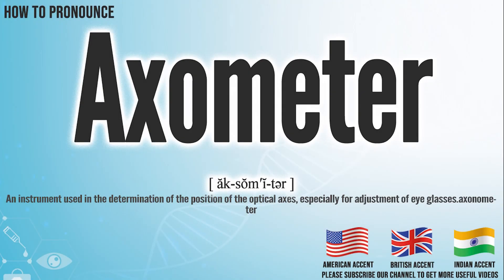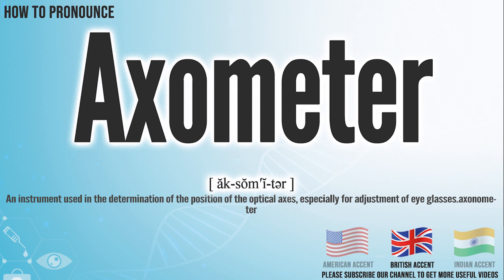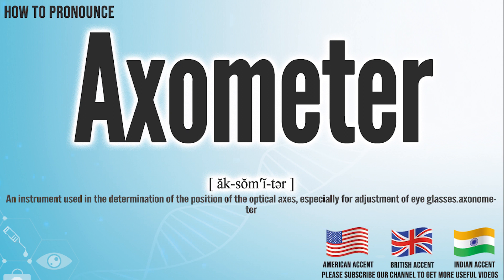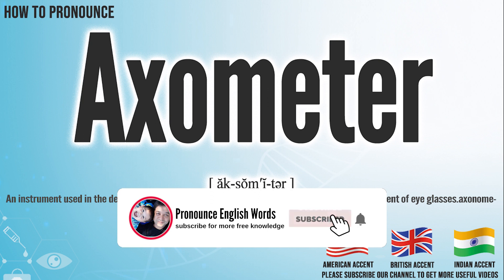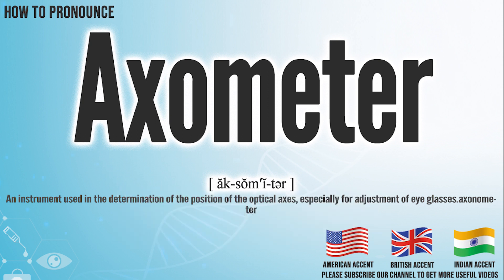Axometer Pronunciation | How to Pronounce (say) Axometer CORRECTLY | Medical Meaning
Axometer

Index:

00:00 Axometer pronunciation
00:06 Axometer American English pronunciation
00:14 Axometer British English pronunciation
00:22 Axometer Hindi English pronunciation
00:28 For more medical terms words

Axometer

An instrument used in the determination of the position of the optical axes, especially for adjustment of eye glasses.axonometer

Axometer International Phonetic Alphabet IPA: /  /
Axometer Phonetic respelling：[ ăk-sŏm′ĭ-tər ]
Axometer Medical Translation:
Uyghur Uygur language:
Axometer in Turkish:
Axometer in Chinese traditional / simplified:

Axometer Pronunciation,
Axometer meaning in medicine,
Axometer medical meaning,
Axometer Definition in medicine,
How to Pronounce Axometer in English,
How to Pronounce Axometer in American English,
How to Pronounce Axometer in British English,
How to pronounce Axometer in UK English ,
How to Pronounce Axometer in Hindi English,
How to Say Axometer in Native English ,
Definition of Axometer,
Axometer pictures,
Axometer Translation in the Chinese language (Chinese traditional, Chinese simplified),
Axometer Translation in the Turkish language,
What is Axometer,
Define Axometer, Axometer definition ,
How to translate Axometer in Turkish,
Axometer türkçe ne demek,
How to translate Axometer in Chinese,
Axometer 中文翻译

In this page, you may find the word, Axometer , how to pronounce this word Axometer, how to say it in the native language, the international phonetic alphabet IPA, exactly translations in the Chinese language, in the Turkish language, in English, exactly correct pronunciation in American English, in British UK English, in Hindi English, and in other languages.

You may also find Axometer definition, the meaning of this term, pictures about this term, and some useful links about this.

bu tıp kelimesi Axometer nasıl okunur, bu kelime Axometer ingilizçe ne denir, Axometer çinçe ne denir, Axometer anlamı nedir, Axometer nasıl telaffuz edilir, Axometer türkçe anlamı, Axometer çinçe anlamı,

Don’t miss